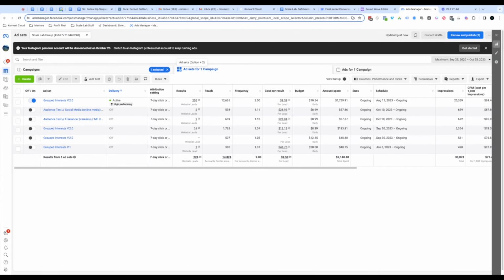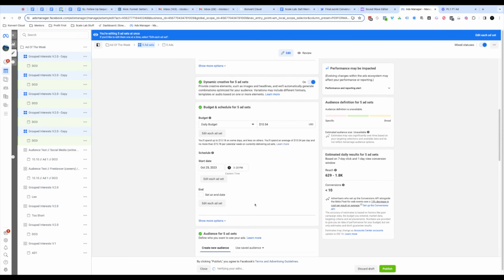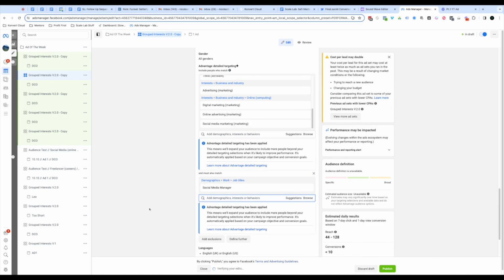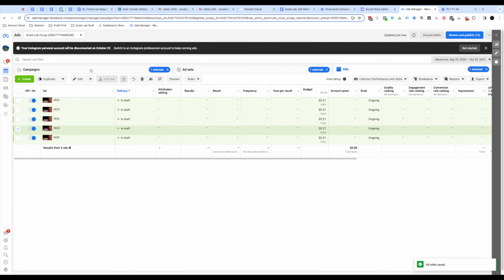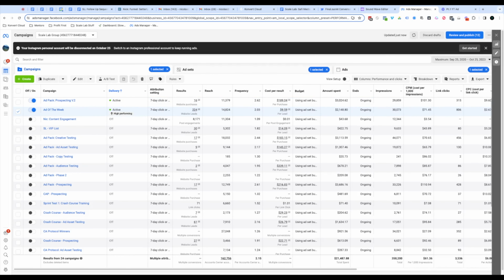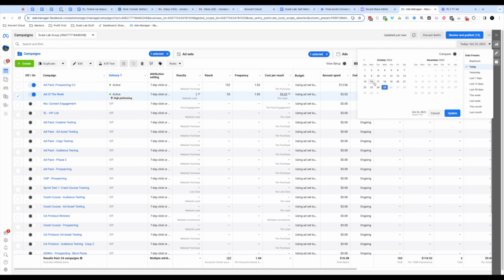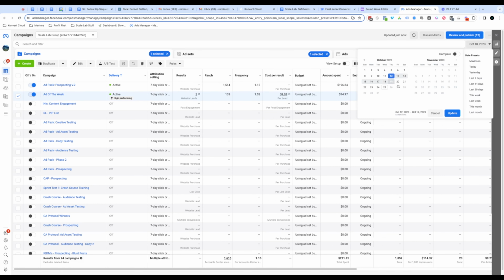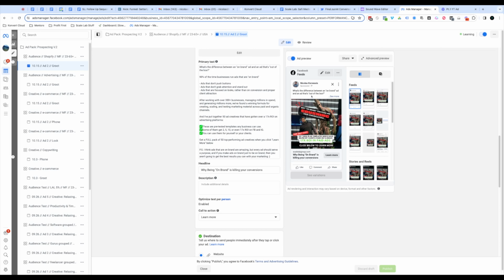The Basics To Generating Profits From Facebook Ads